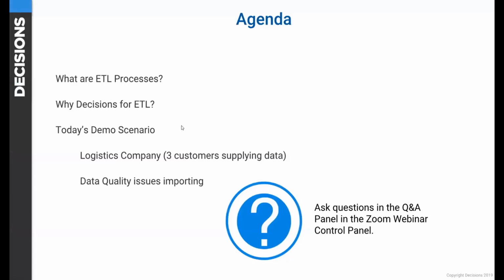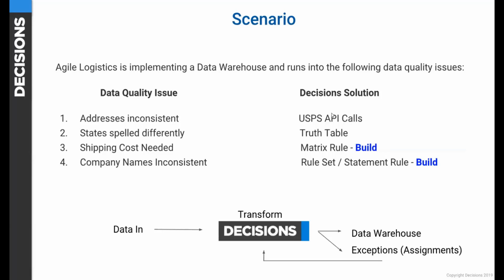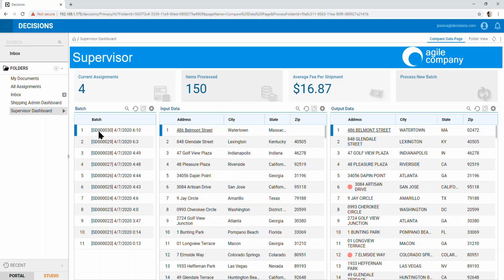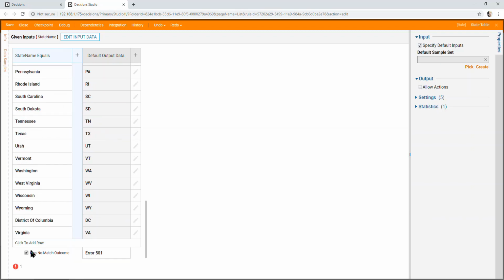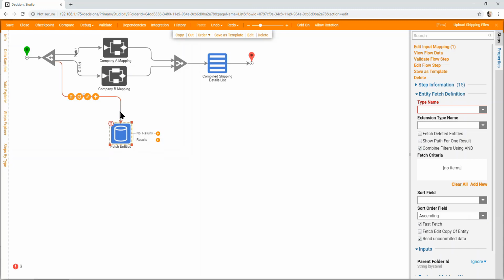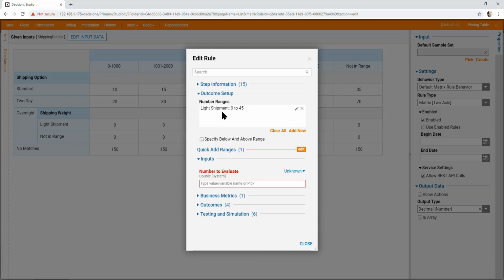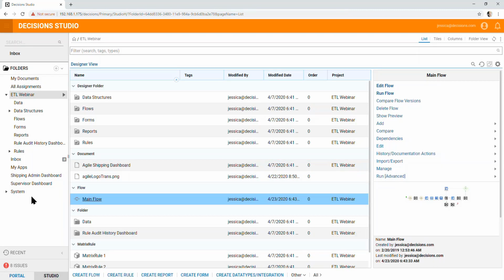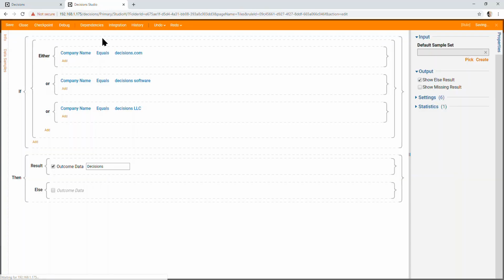Building an ETL Process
Decisions can be utilized as an orchestration layer, extracting and transforming data from one application to another.